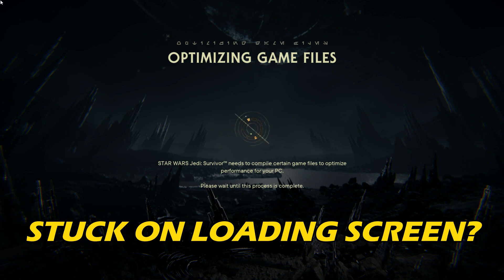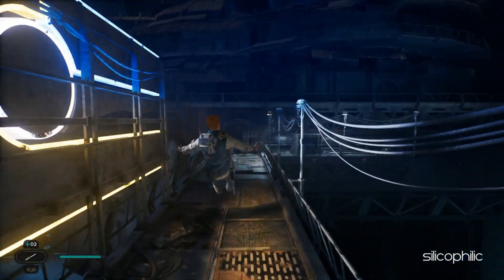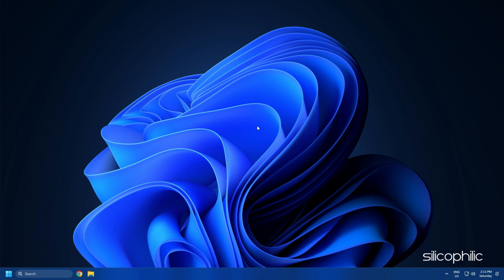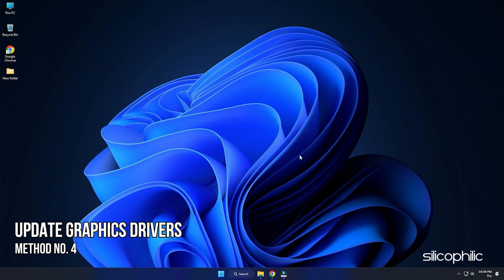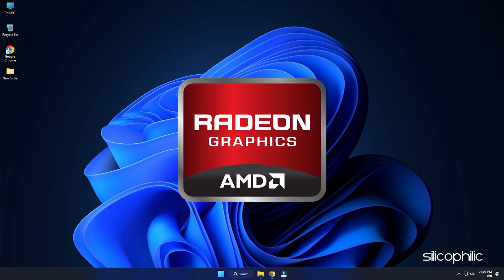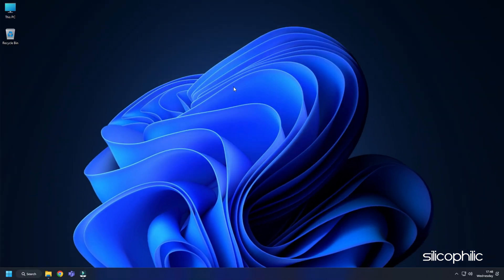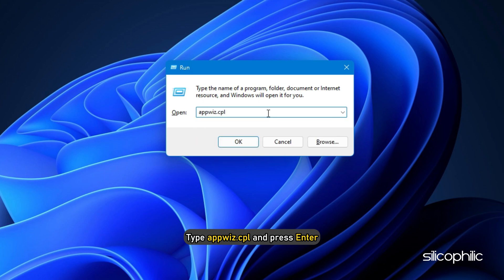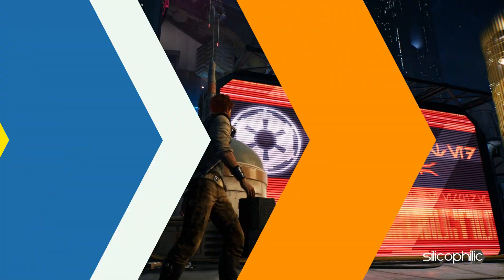Fix STAR WARS Jedi Survivor STUCK On LOADING SCREEN || Star Wars INFINITE LOADING Screen [SOLVED]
Is Star Wars Jedi Survivor Stuck on loading screen?
Here we have shown 6 working methods to fix this stucking issue.

Timestamps:
00:00 Intro
00:45 Reset Game File
01:22 Change Launch Options
01:54 Verify Integrity of Game Files
02:23 Update Graphics Drivers
03:10 Reinstall Graphics Drivers
04:08 Reinstall Game